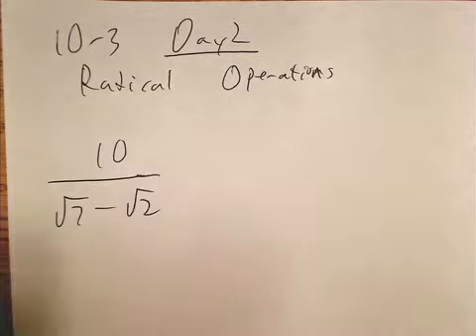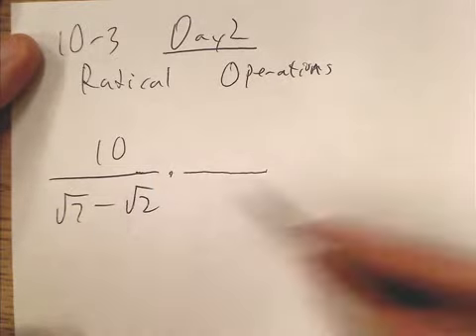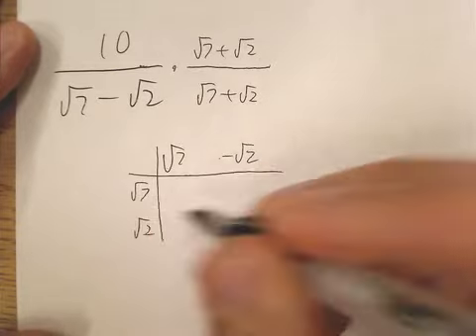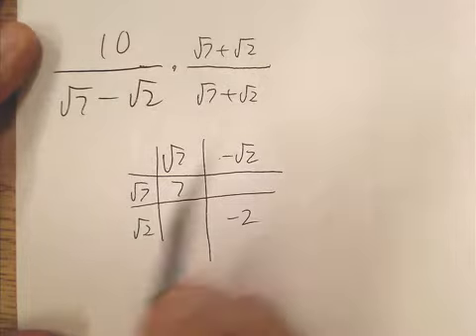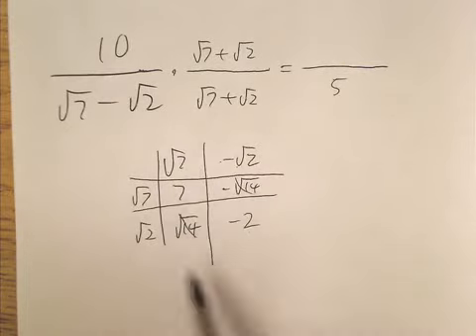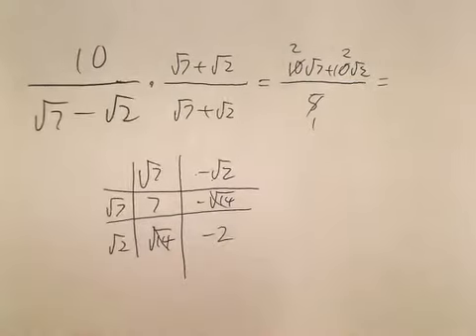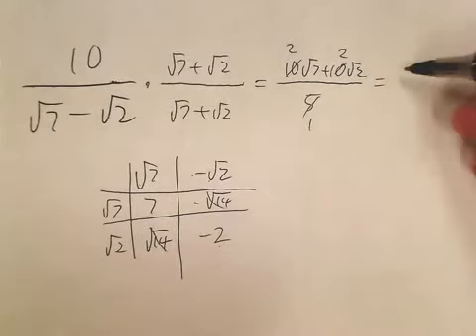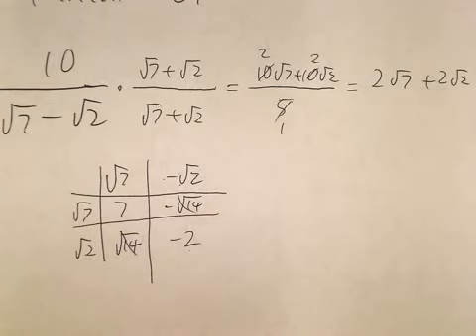a1h lesson 10 3 Day 2 1